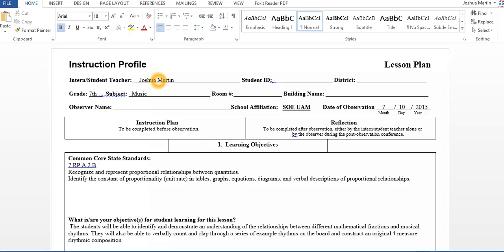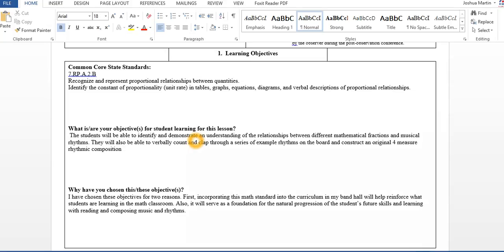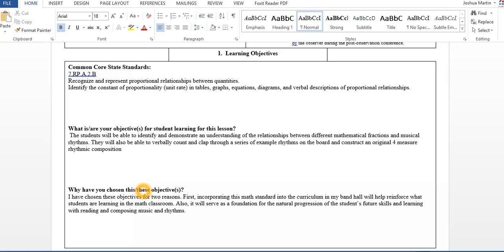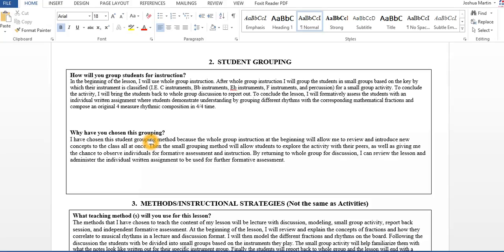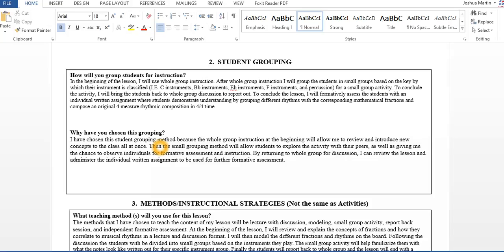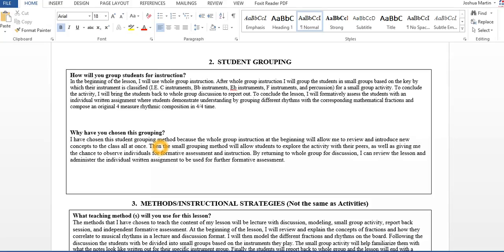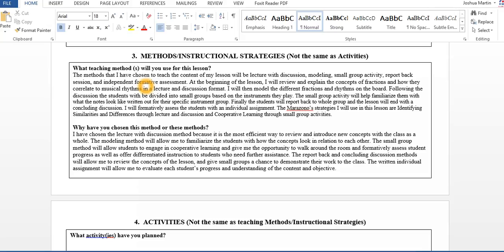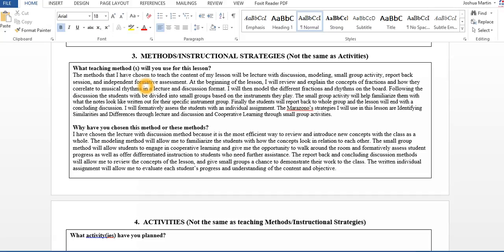Video explanation lesson plan section 1-3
Lesson plan for EDUC 5073